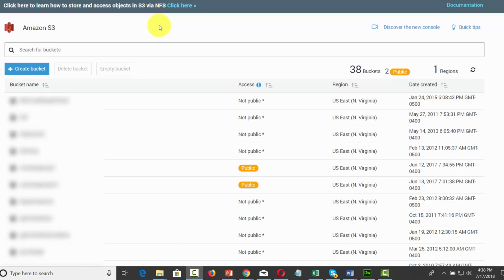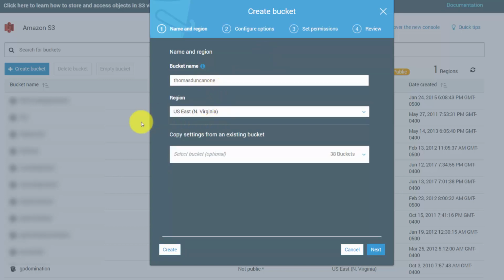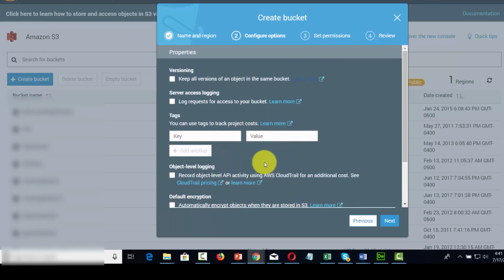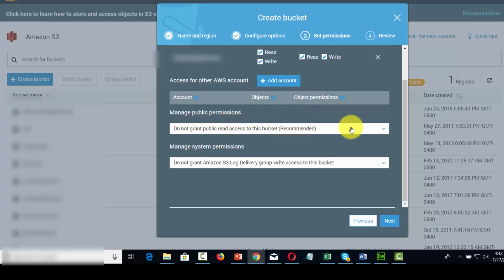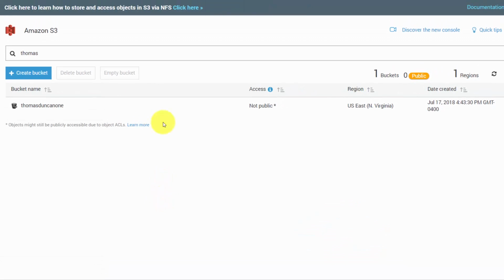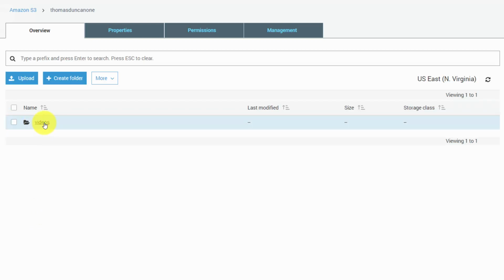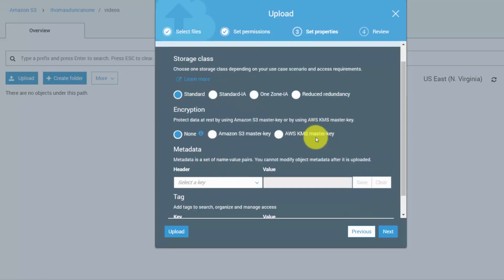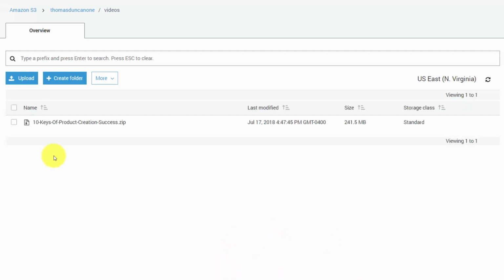4 File Storage Free Get Started With Amazon S3 Training Course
File Storage Free Get Started With Amazon S3 Training Course